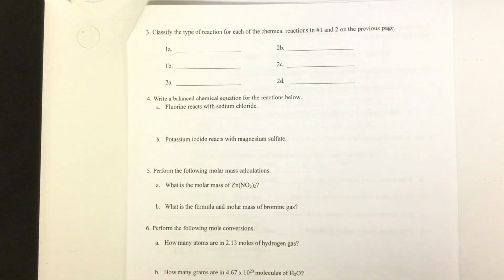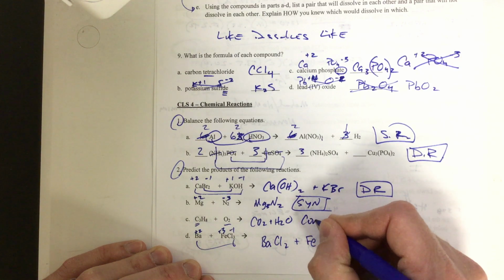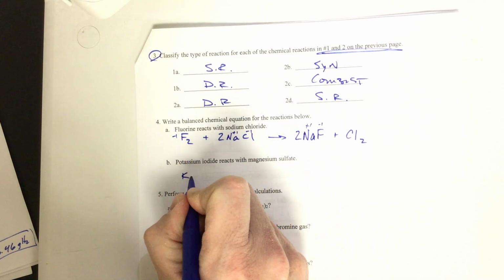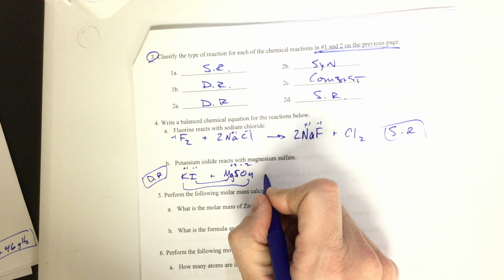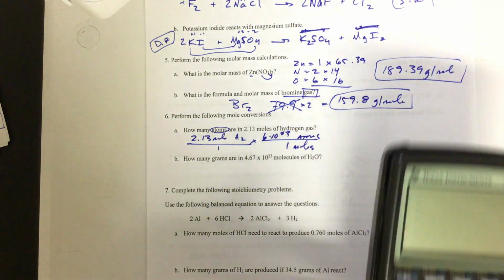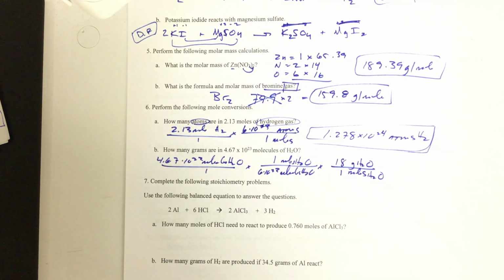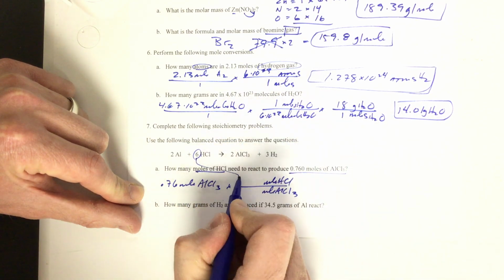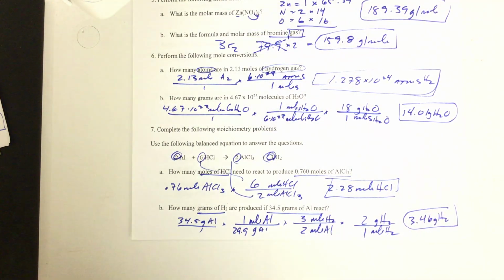DBA Page 5 Review